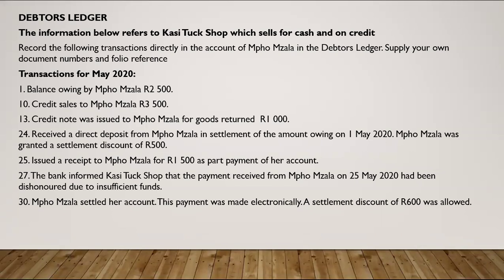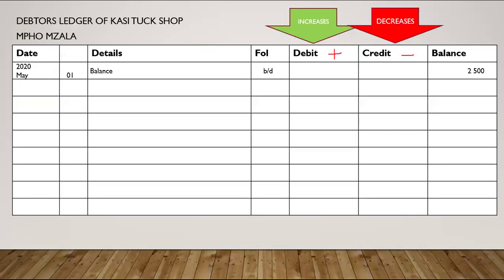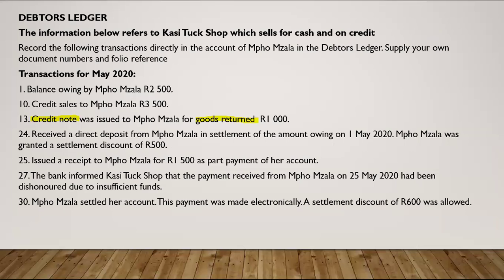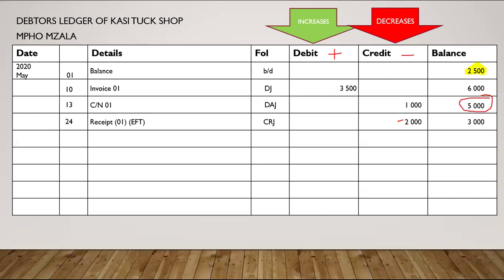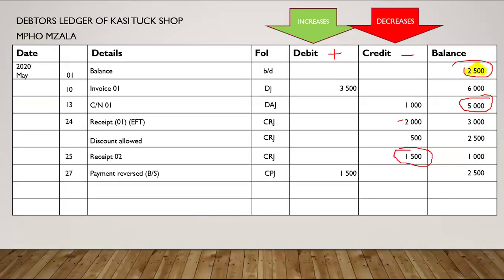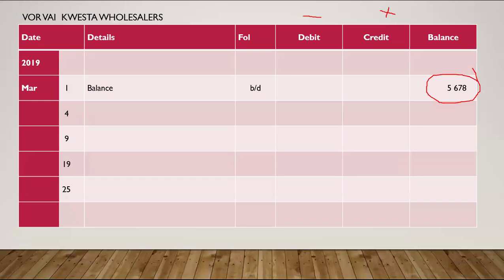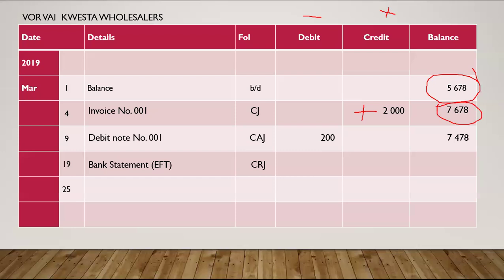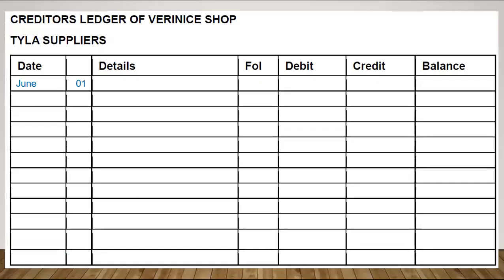Accounting: Grade 9 and 10 - Debtors and Creditors Ledger - Lesson 1